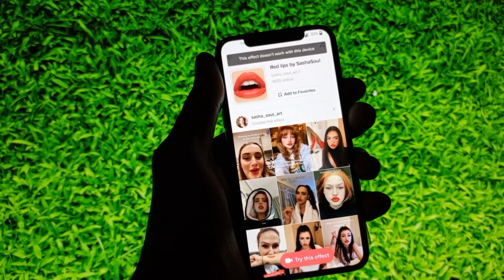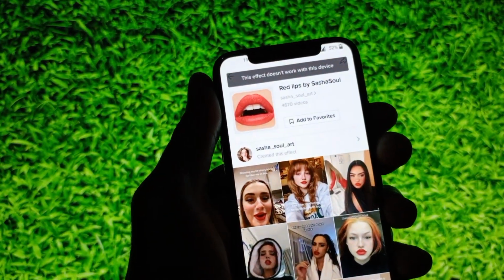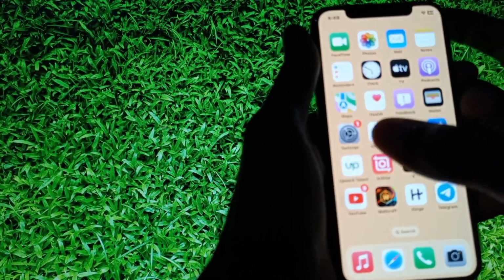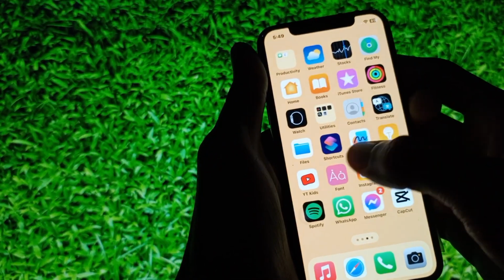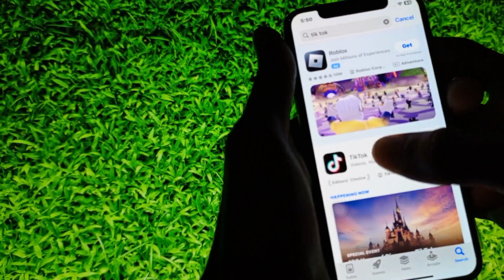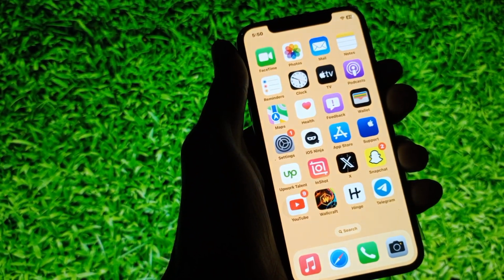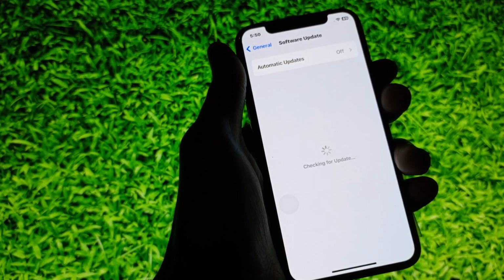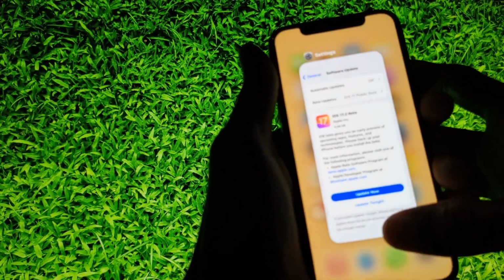Fix TikTok This Effect Doesn't Work With This Device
In this video, I will help you to fix TikTok This Effect Doesn't Work With This Device. Please watch till the end.

How To Fix TikTok This Effect Doesn't Work With This Device
Fix TikTok This Effect Doesn't Work With This Device in iPhone